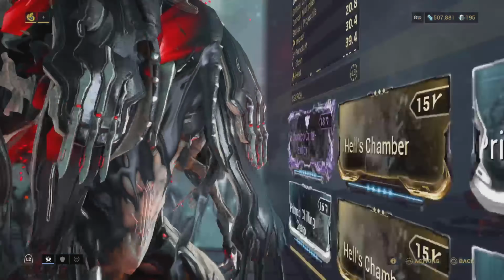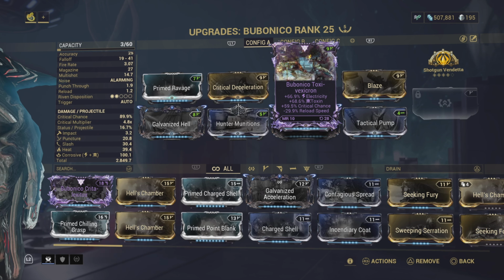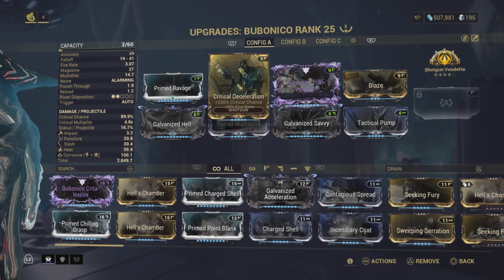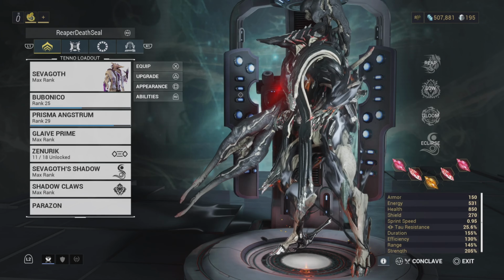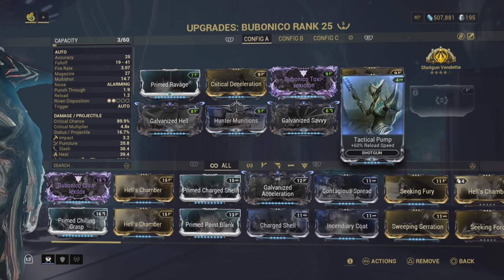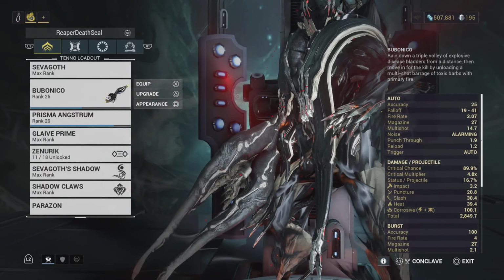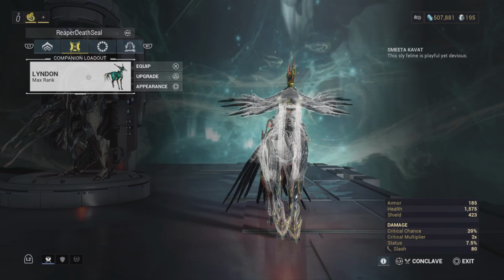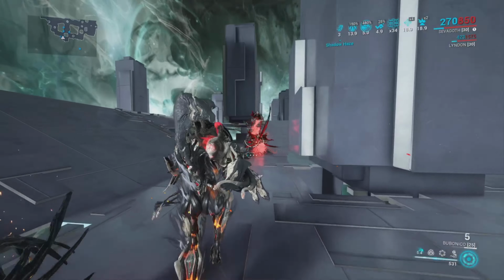This Bubonico & Shadow Haze Combo Should be ILLEGAL | Steel Path Gameplay | Warframe Duviri Paradox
Look at that DAMAGE!